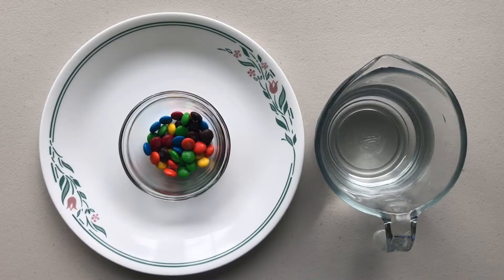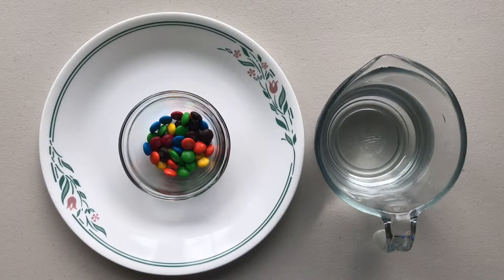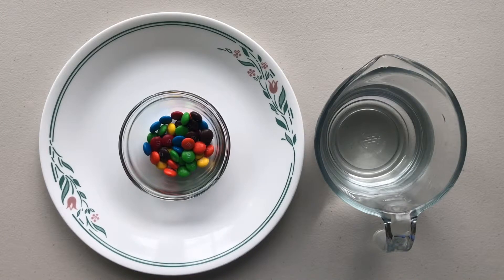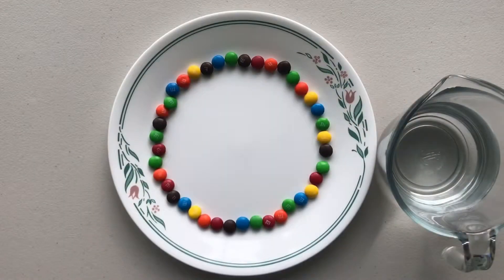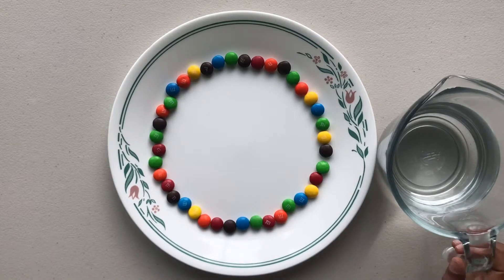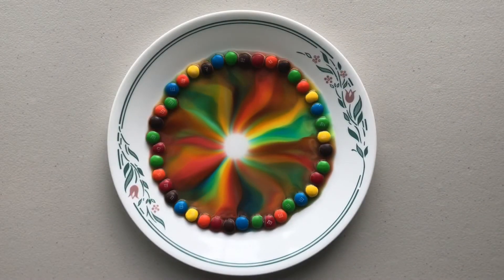Science Experiment: M&Ms Rainbow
Materials:
    1. M&Ms
    2. Plate
    3. Water

Procedure:
     1. Start by putting some M&Ms in a large circle at the outside edge of the plate
     2. Gently add enough water to the middle of the plate until the water is touching all the M&Ms
     3. Just watch a beautiful rainbow form right before your eyes!